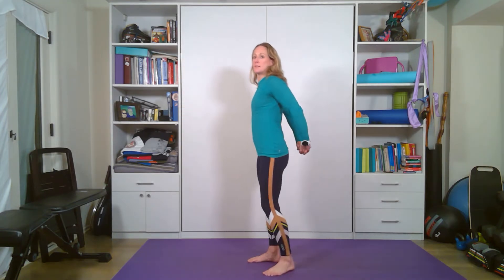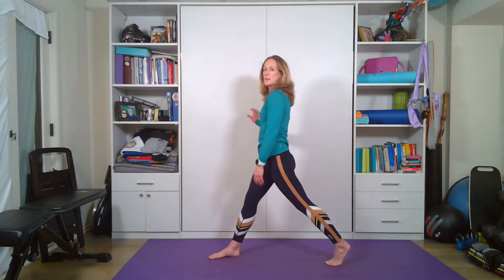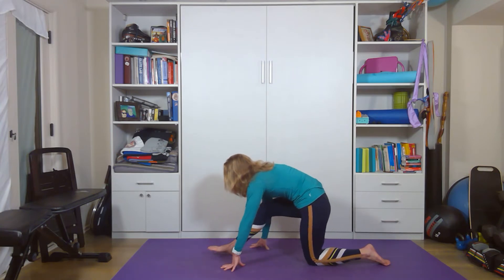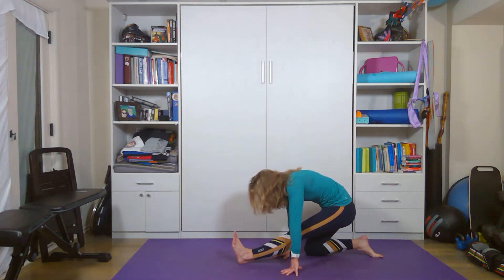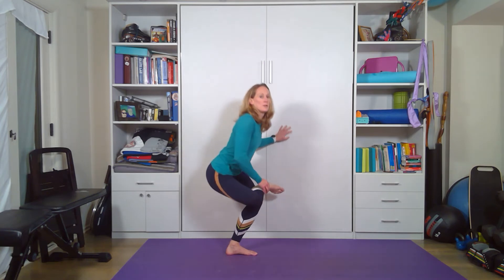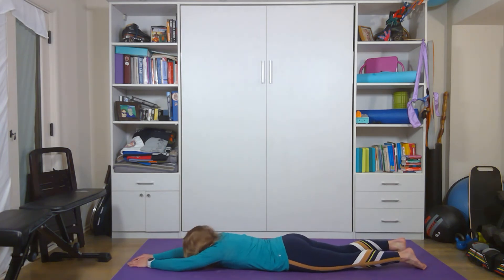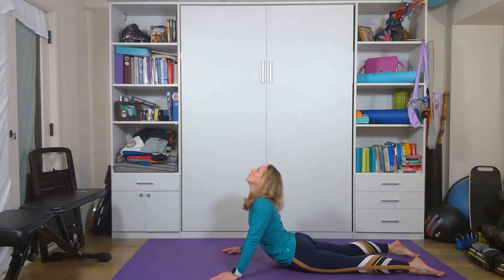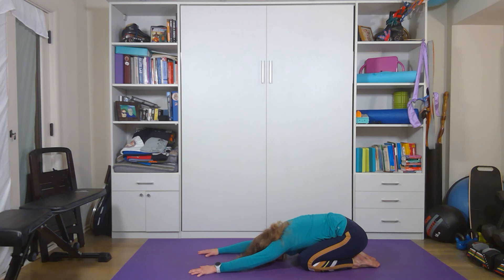Ten Minute Stretch - December 1st, 2022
Let's stretch it out!  Nothing needed for this full body stretch.